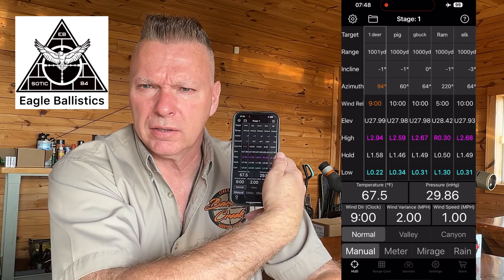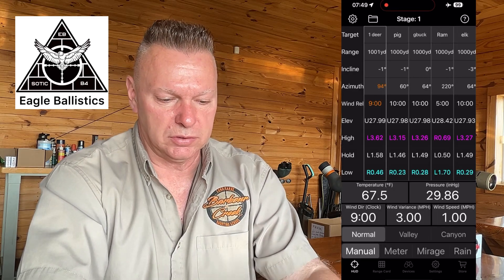Update on PRS mode or multi mode